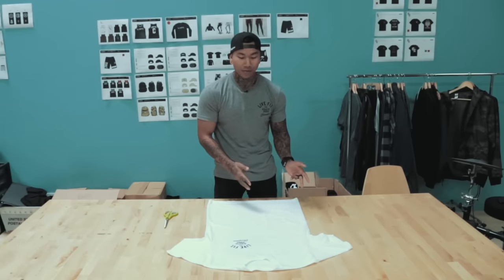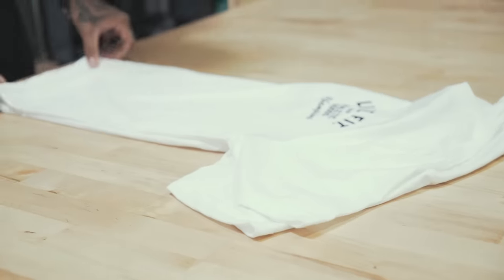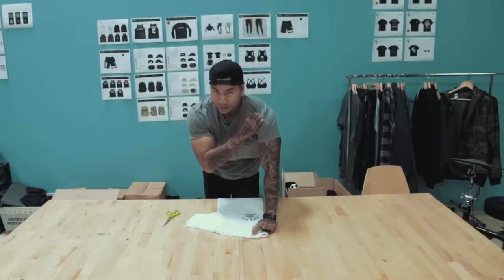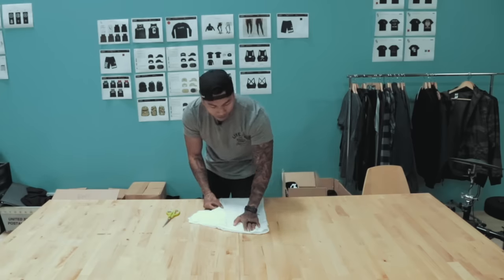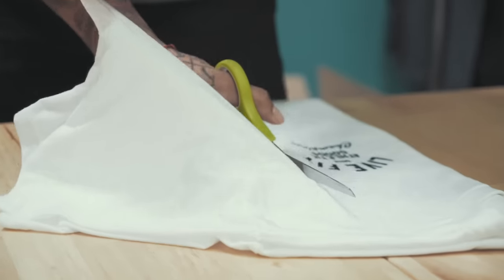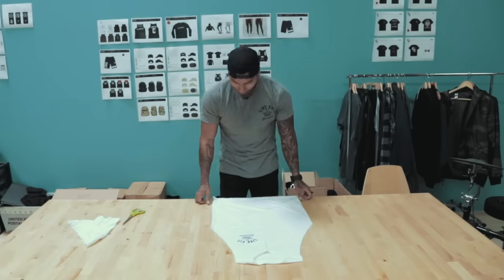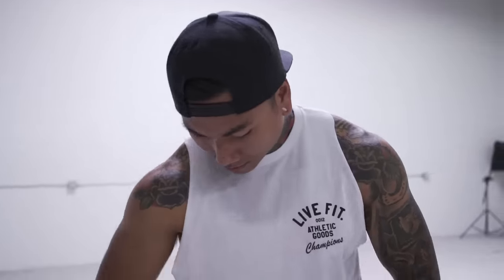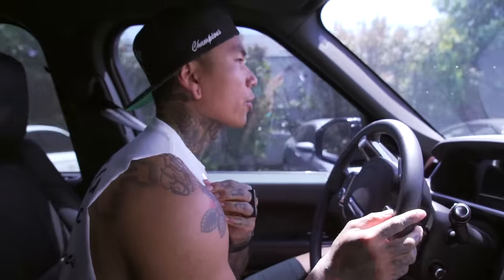How To Cut a T-Shirt into a Tank Top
Finally! Here is a new video on how I cut my tees into tanks! A simple yet specific way I turn my tees into a cut-off without ending up with a tank top that looks like underwear haha. I use to cut my tees like this back when I played drums years ago and just stuck with it. Hope this tutorial helps! Please do the first few cuts on old shirts so you don't ruin your new ones!!